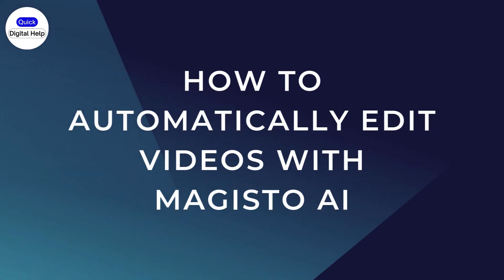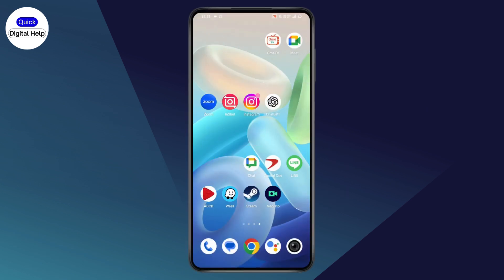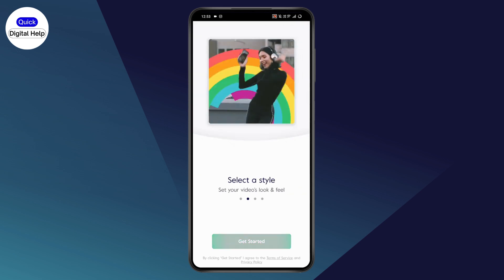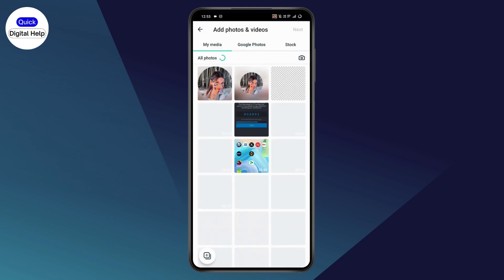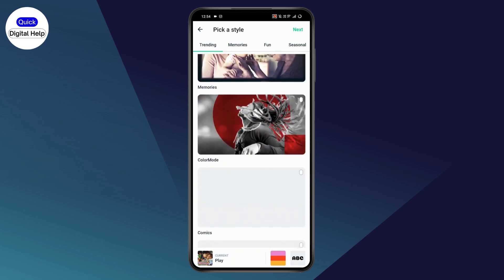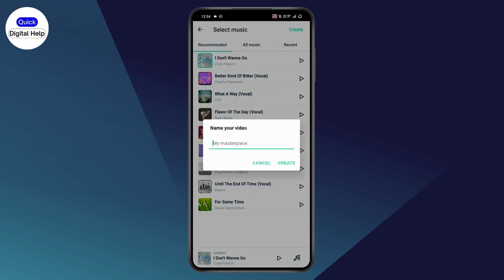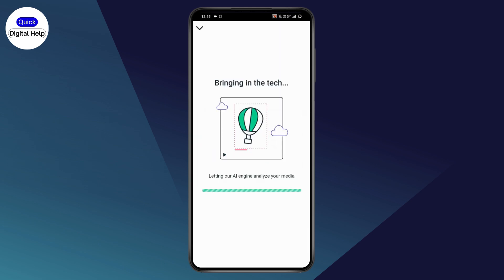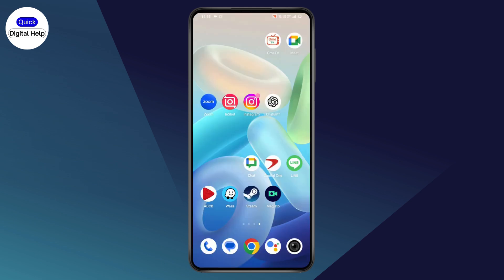How To Automatically Edit Videos With Magisto Ai 2025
How To Automatically Edit Videos With Magisto Ai
ai video editing magisto
video editor app
ai content creation tools
ai video creator magisto

If you want to automatically edit videos with Magisto AI, here’s how to do it. First, install the Magisto app from the Play Store or App Store. Once installed, open the app and tap “Get Started.” You can continue as a guest or create an account. Allow access to your photos and media, then select the video you want to edit. Tap “Next” and choose a style that fits your project. After selecting the style, tap “Next” again, pick your music, name your video, and tap “Create.” Then tap “Let’s Do It,” and Magisto AI will automatically edit your video. After processing, you can either save the video or make additional edits.

0:00 – Introduction
0:15 – Installing and Launching Magisto
0:30 – Selecting Video and Choosing Style
0:48 – Picking Music, Naming & Creating Video
1:03 – Saving or Editing the AI-Generated Video